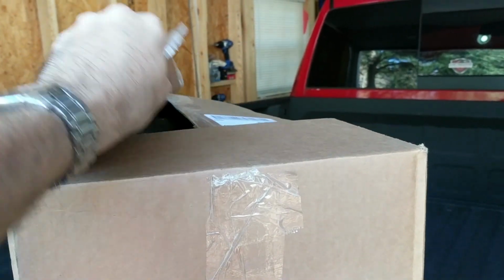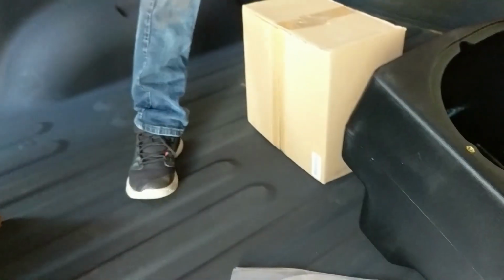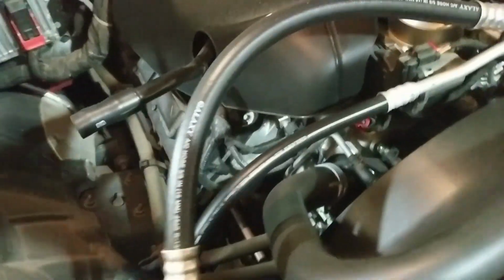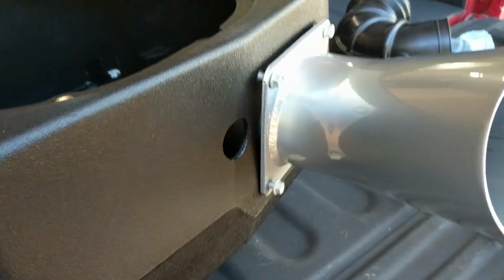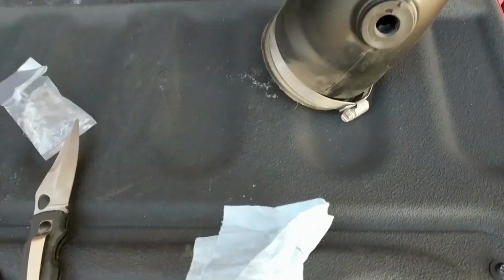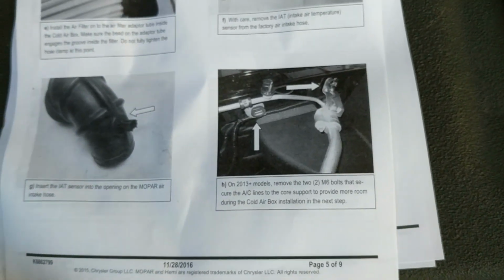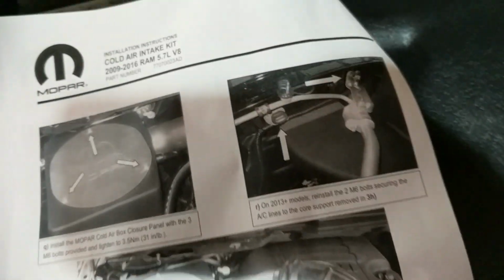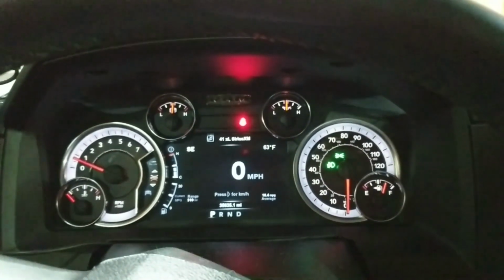Mopar Cold Air Intake install on 2017 RAM 5.7 Hemi - Product # - 77070023AD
Install Video of the Mopar Cold Air Intake on a 2017 RAM 5.7 Hemi.  Very easy install, took about 45 minutes total.  0-60 performance runs using the Solo DL timer by AIM.  Hard time keeping it from spinning, so took the best times overall.